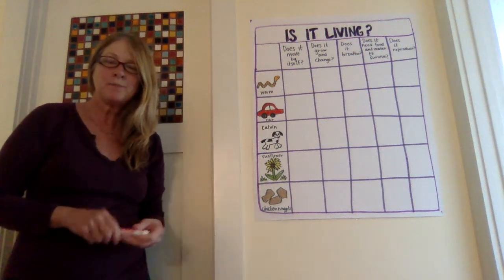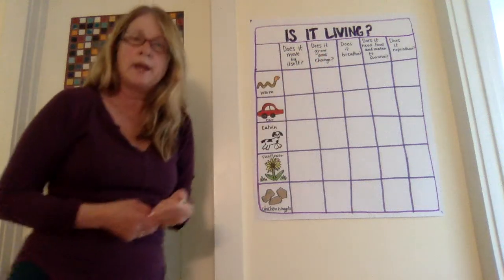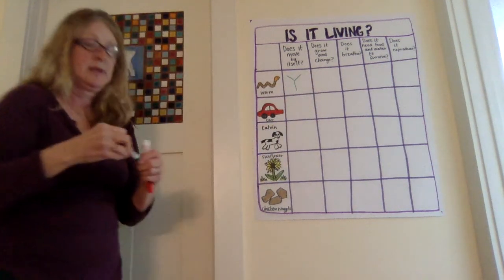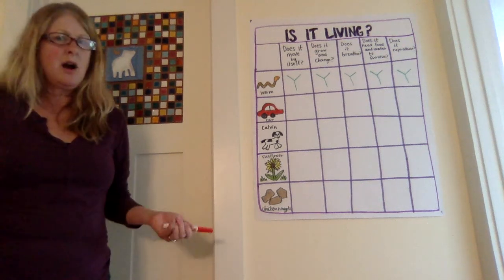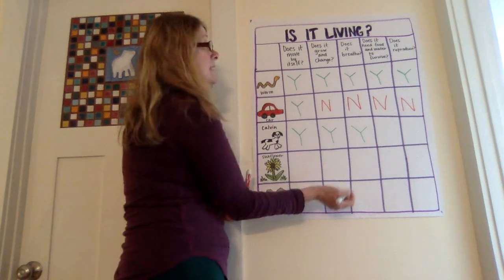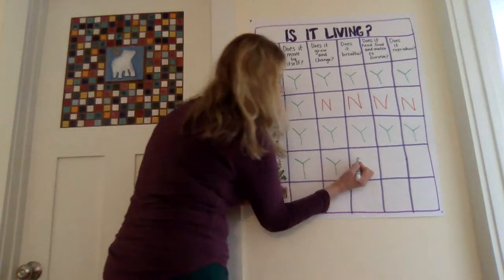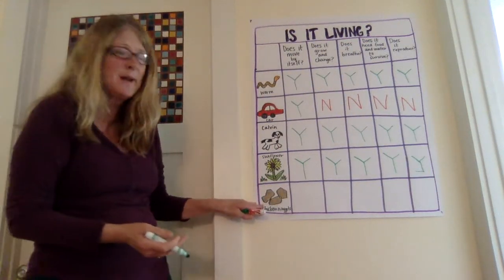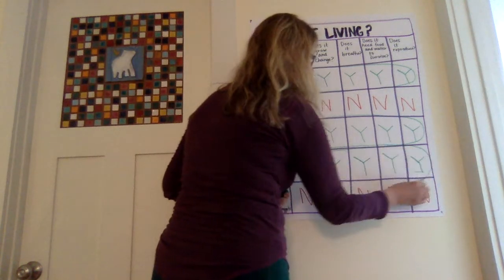Is it living?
Use a 5 characteristic matrix to determine whether the object is living. For kindergarteners.